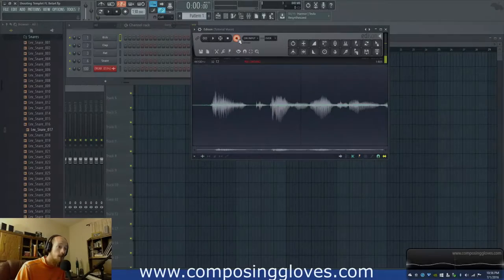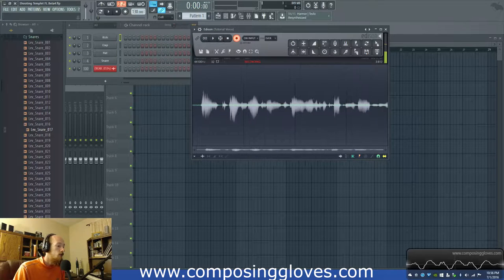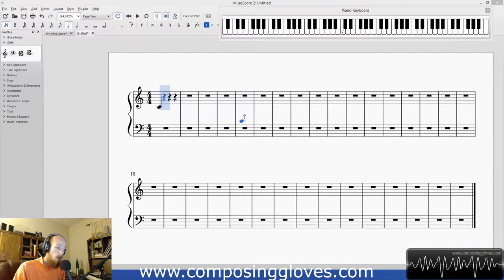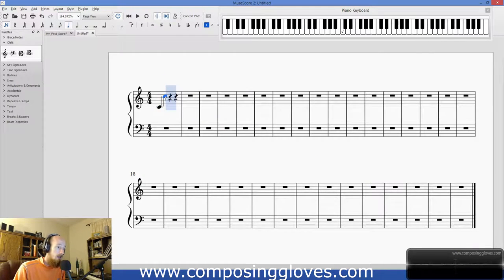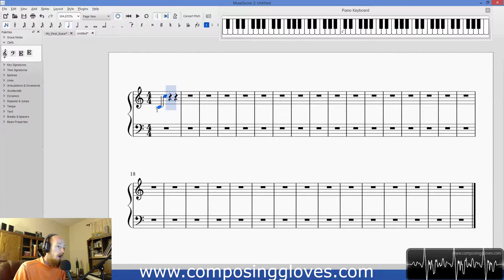Music Theory From The Ground Up 22 - Compound Intervals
Compound intervals are easy to understand once you know your basic intervals.